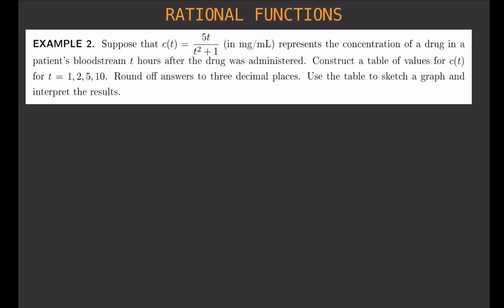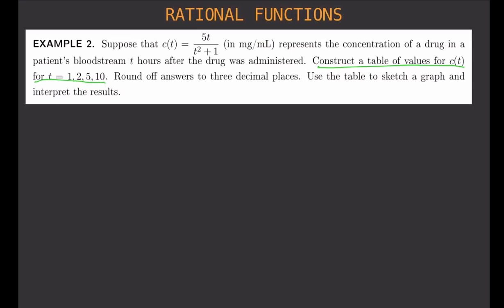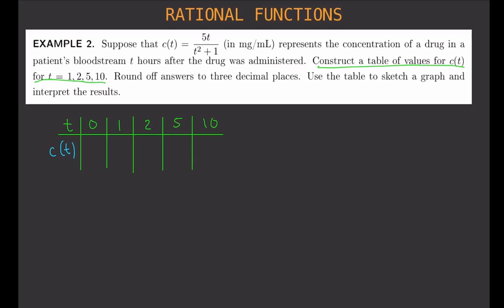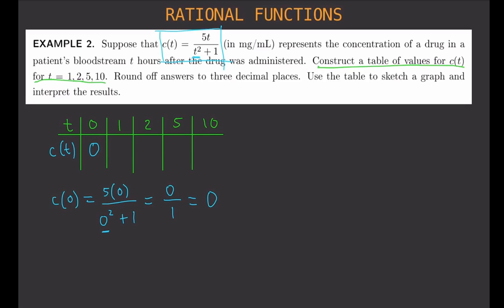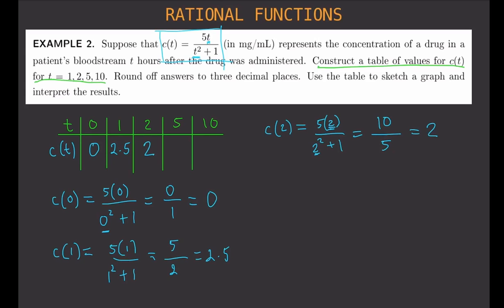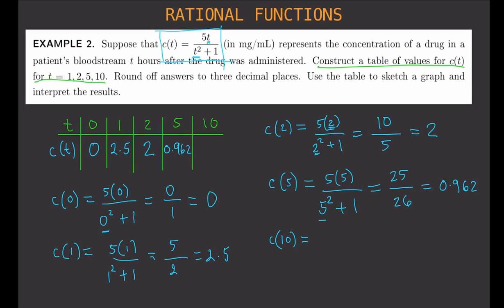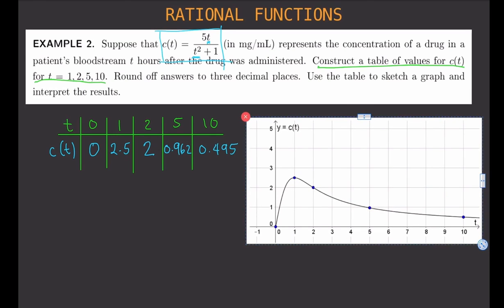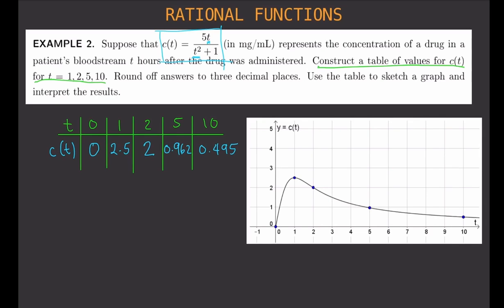RATIONAL FUNCTIONS EXAMPLE: Drug from a patient’s bloodstream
At the end of the video, the learner is able to solve real-life problems involving rational functions.